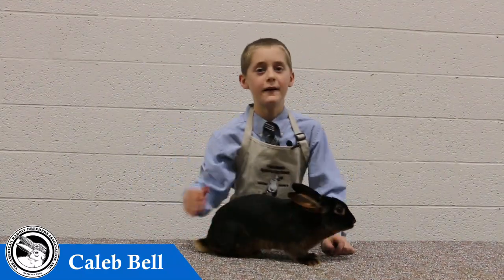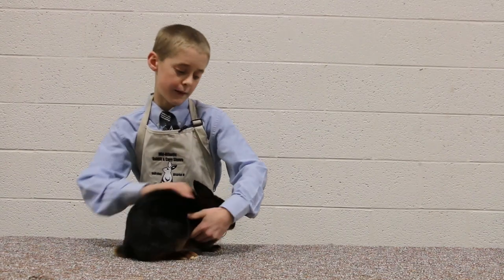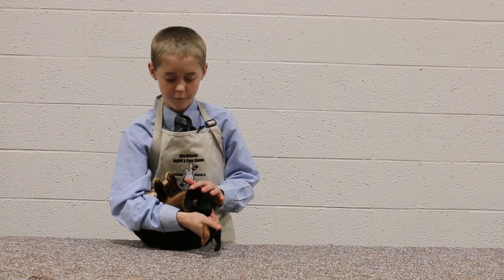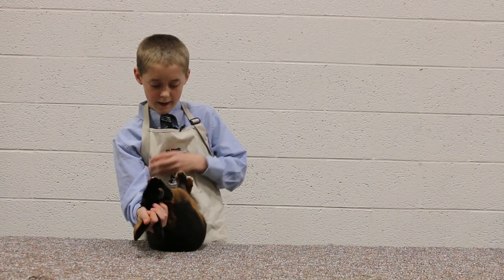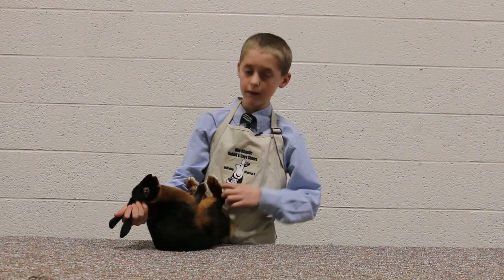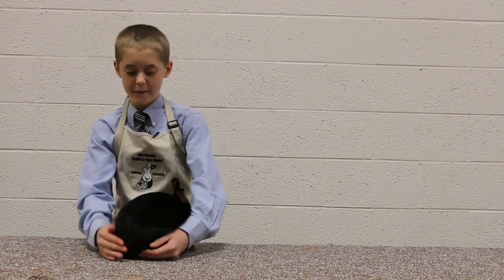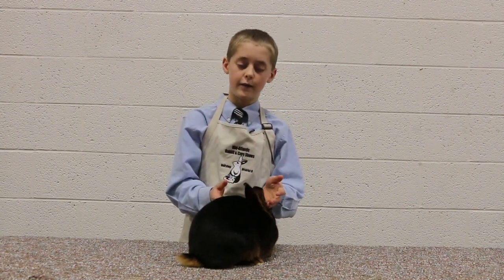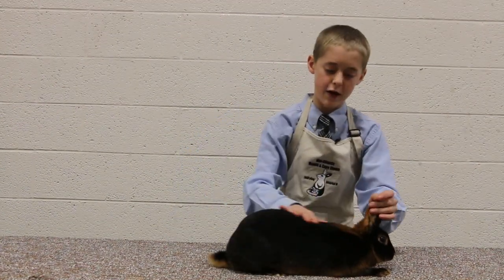Rabbit Showmanship with a Running Breed